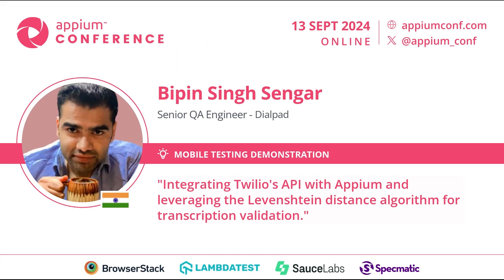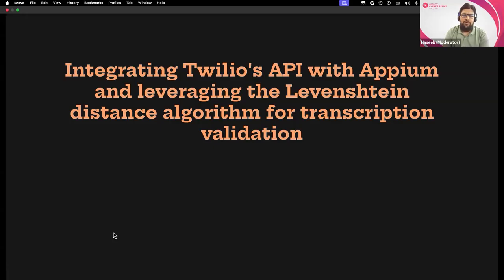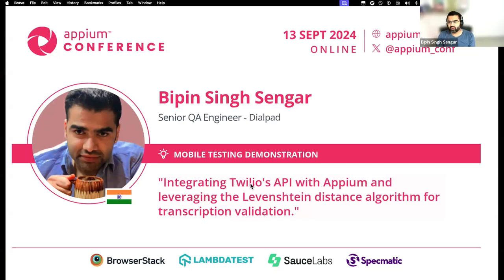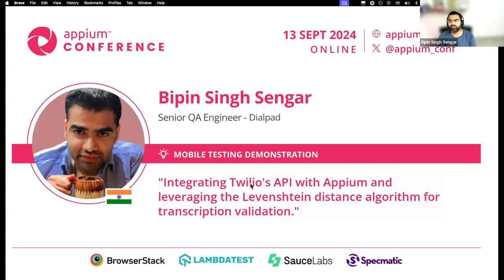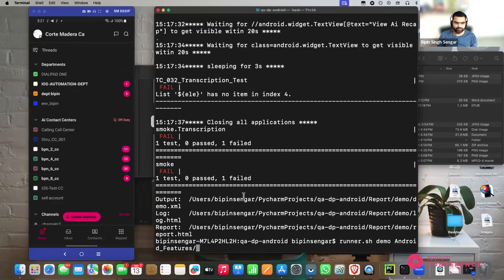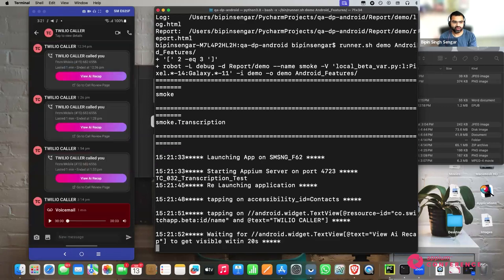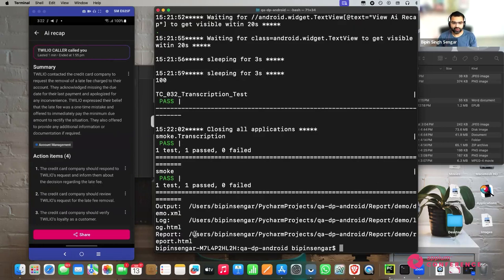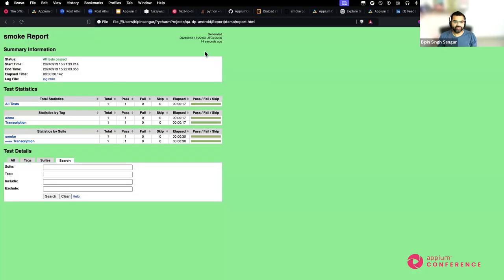Integrating Twilio's API with Appium for transcription validation -Bipin Singh Sengar AppiumConf 24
When I began automating the Voice over Internet Protocol (VoIP) call for my organization, the biggest challenge was figuring out how to validate the voice flow between two endpoint. To address this issue, I utilized Twilio's API to receive the VoIP call on an Android app and then validated the transcript using the Levenshtein distance algorithm.